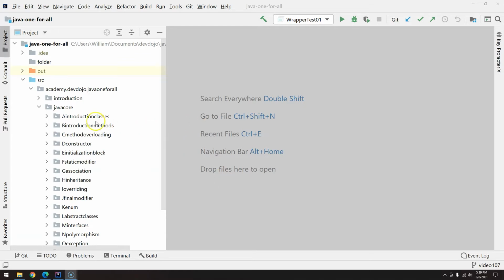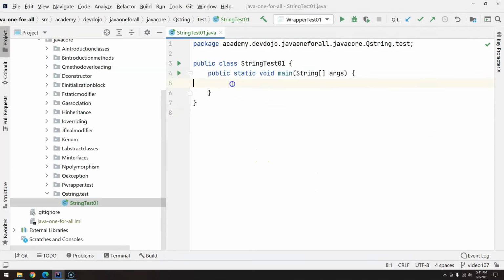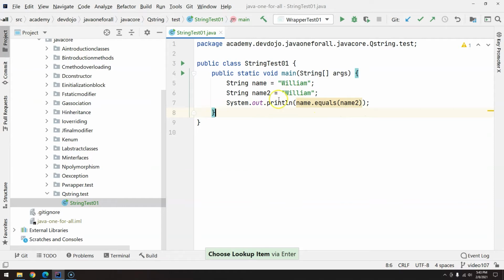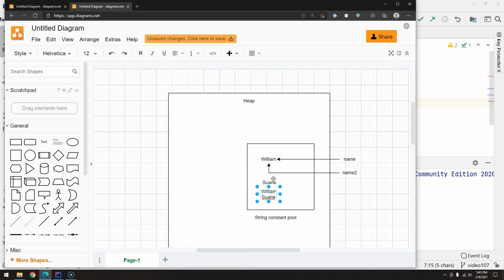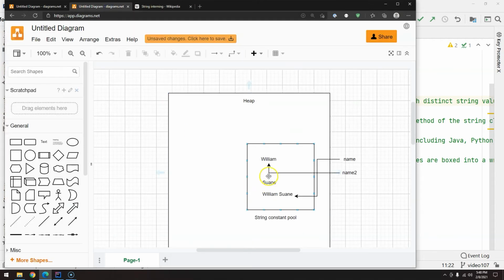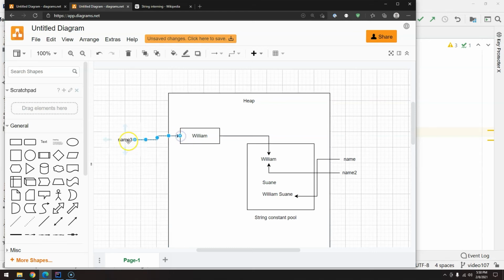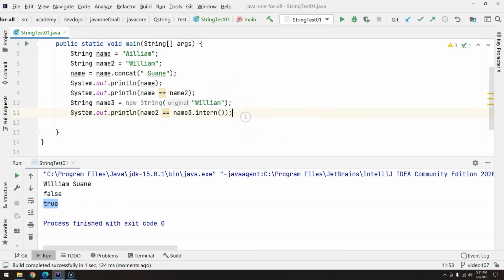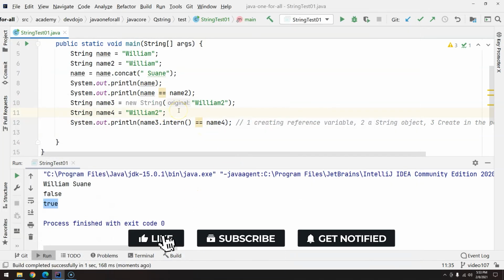108 - Utility Classes - String pt 01